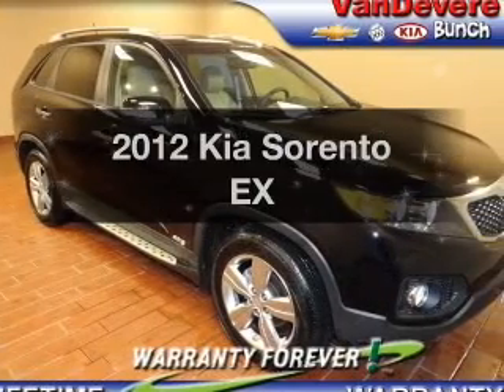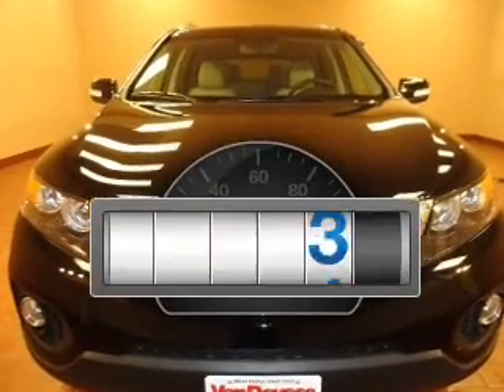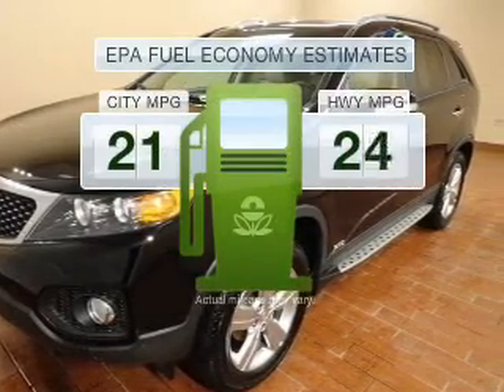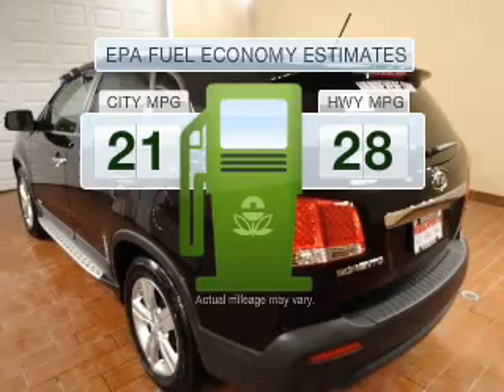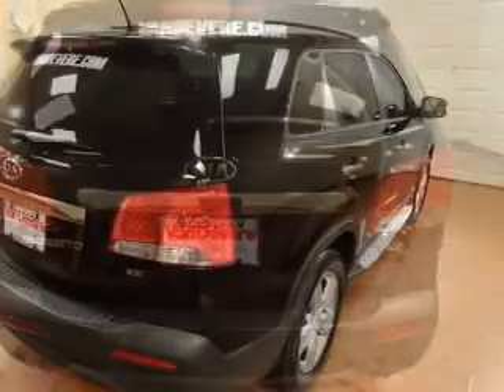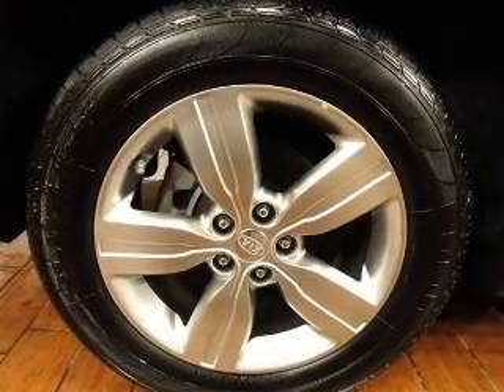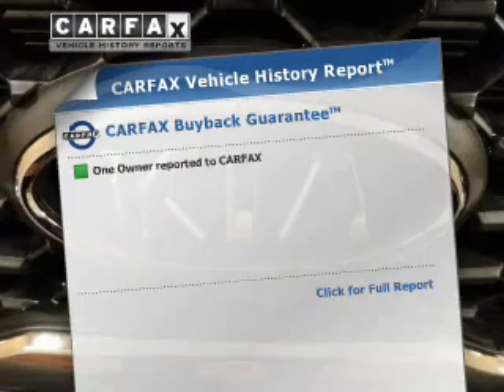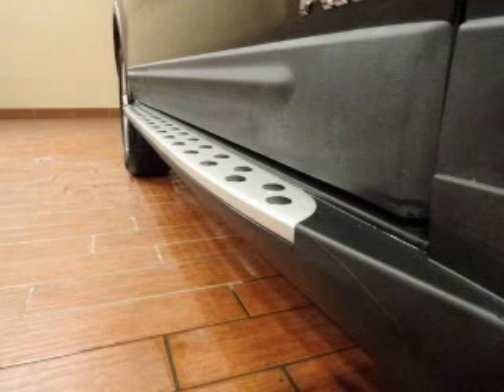2012 Kia Sorento - Akron OH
Phone:
Year: 2012
Make: Kia
Model: Sorento
Trim: EX
Engine: 2.4 liter inline 4 cylinder 16 valve GDI DOHC
Transmission: 6-Speed Automatic
Color: Ebony Black
Mileage: 2559
Address:
1490 VERNON ODOM BLVD